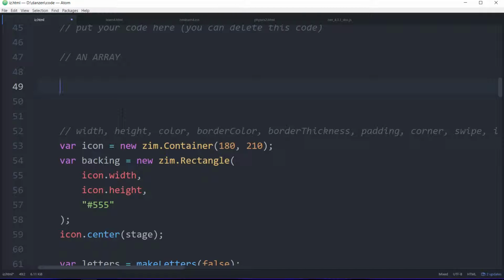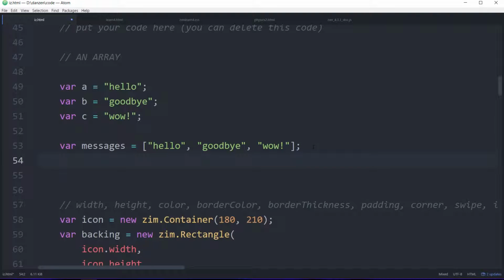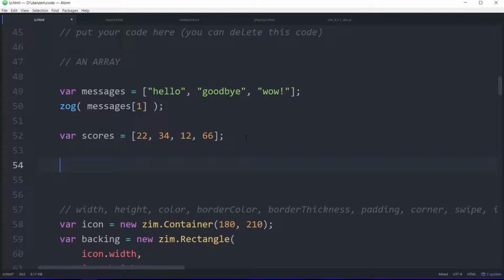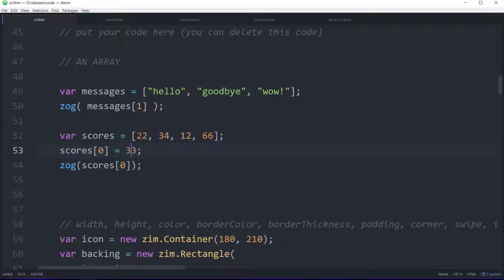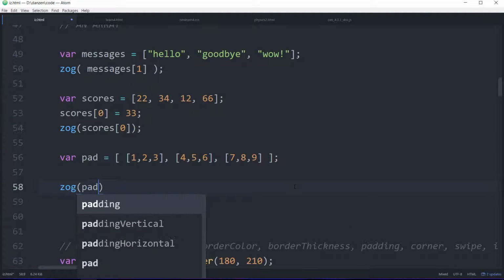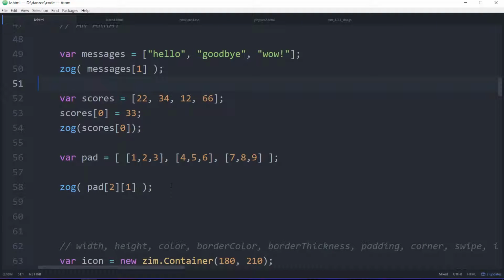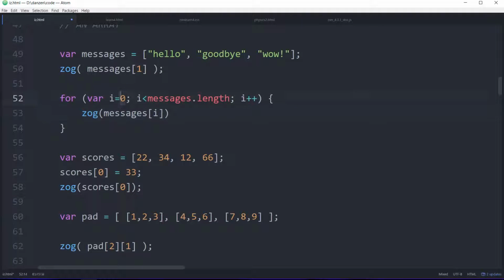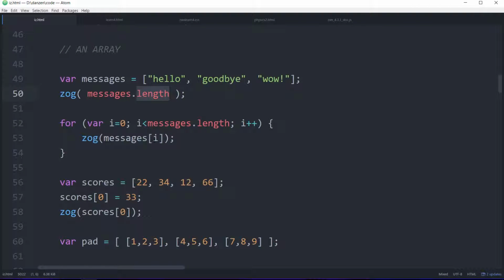Learn to code: 20. What iZ an Array?